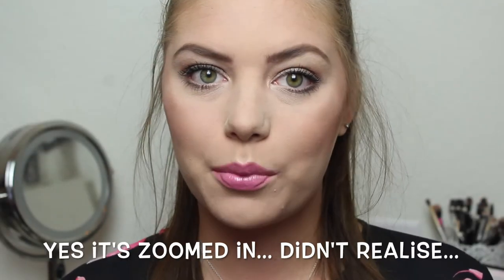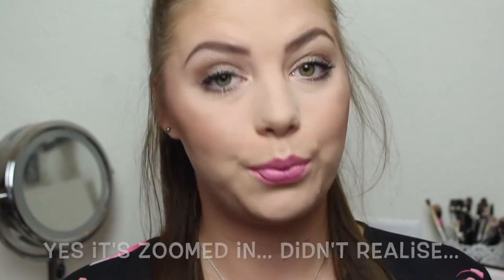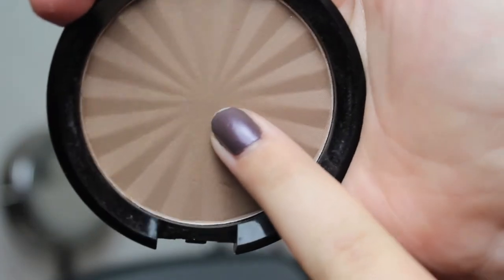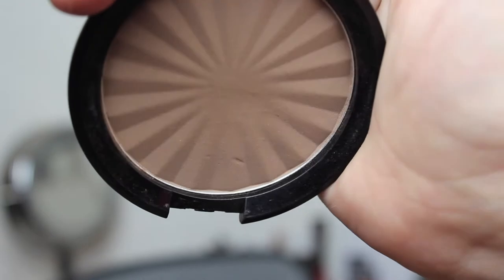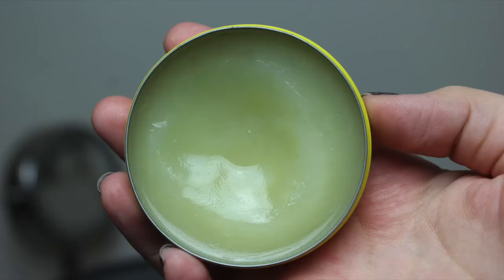ROLLINPAN | UPDATE 3 // COLLAB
PRODUCTS :

Working on atm. :

 1. Nutraluxe Bronzer
 2. Kløvervaseline / Lipbalm
 3. Manakadar duo - Highlilght
 4. Manakadar duo - Bronzer

"Done"

 1. Essence All about Matte powder
 2. Elf eyebrow kit - light
 3. W7 In the city - shade no. 2
 4. Wet n' wild contour palette - Dulce de Leche - highlight shade
 5. Rofi eyeshadow - Silver/Grey shade (From my pan that palette)
 6. Makeup Revolution ultra pro glow palette (2nd shade from the top left)
 7. W7 In the city - shade no. 5 (Autum)